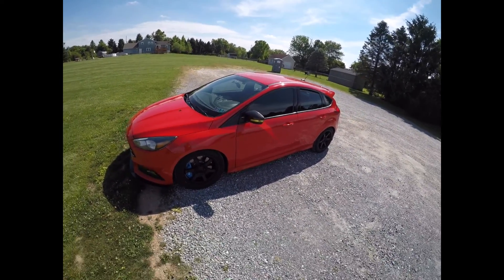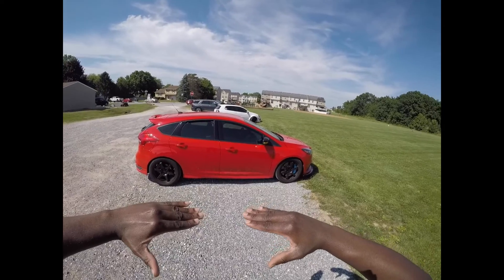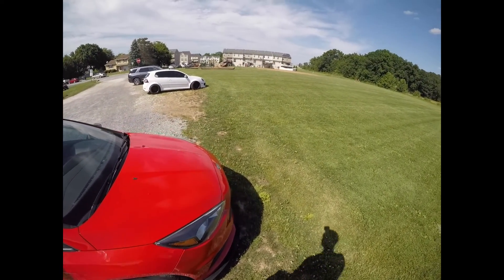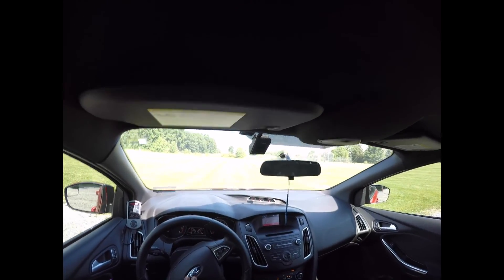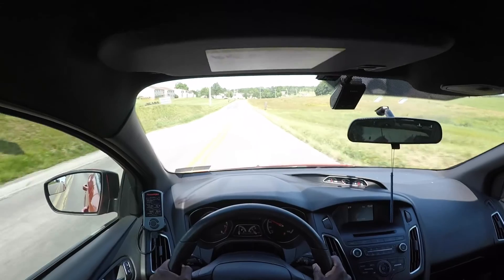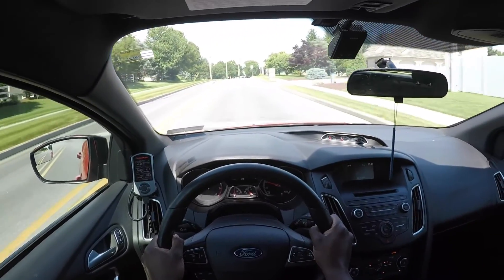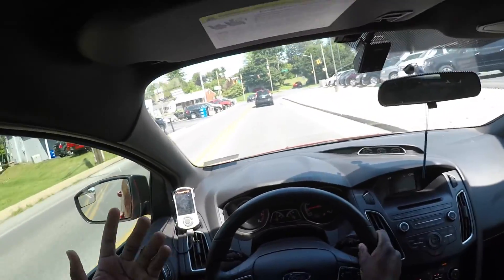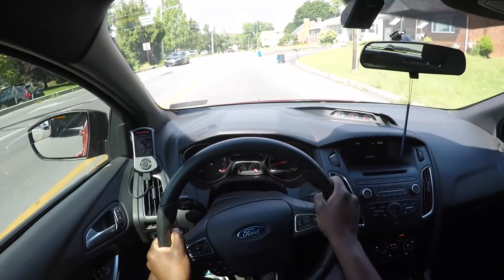POV of my lowered Ford FOCUS ST. 1 week after installing Coilovers.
1 week after installing coilovers in my Focus st. KSport coilovers